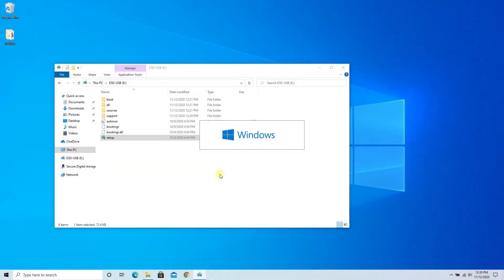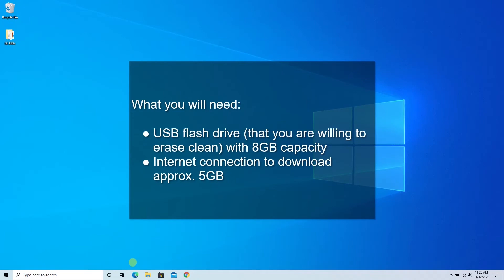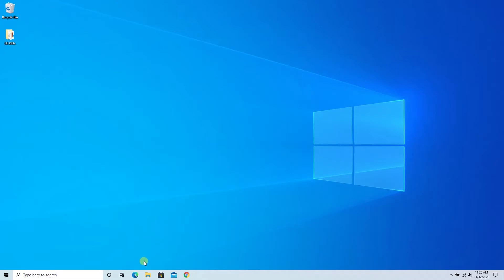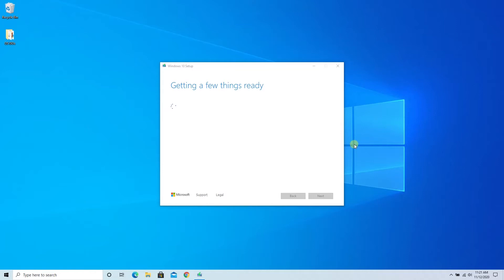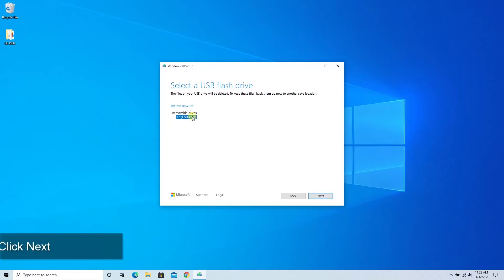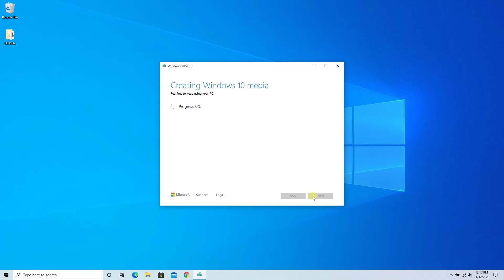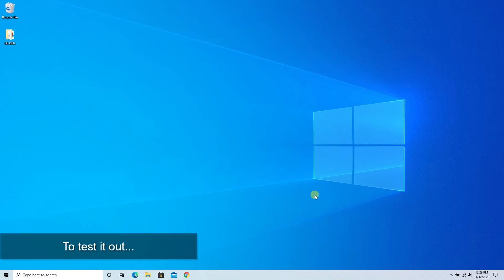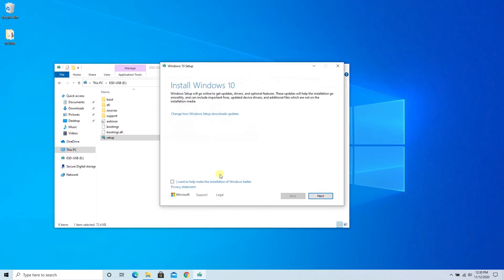How to Create a Backup USB for Windows 10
Many find themselves without a way to repair or reinstall Windows when disaster strikes. With only a few steps, you can create your own USB flash drive with Windows 10 installation files to keep on hand.

00:00 - Intro
00:44 - Prepare USB flash drive
01:32 - Download & Run Windows 10 Media Creation Tool